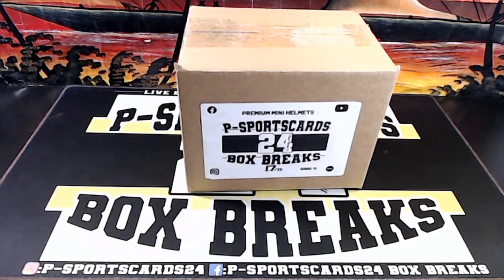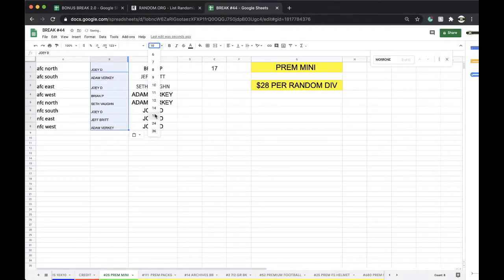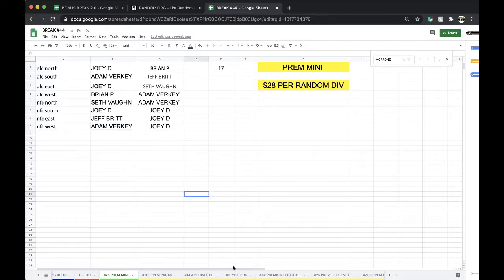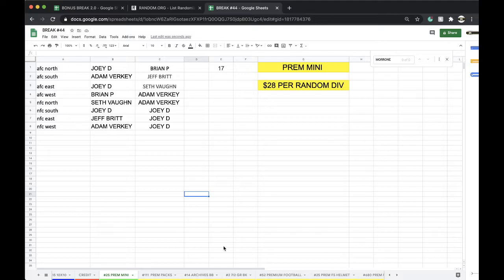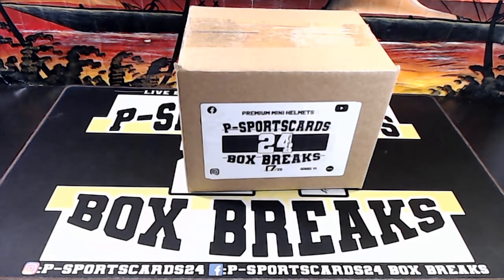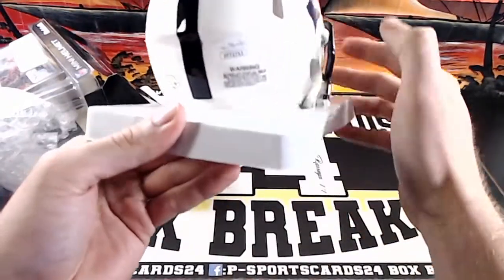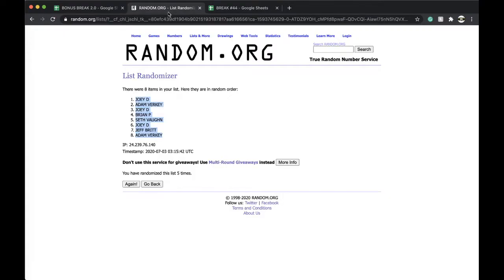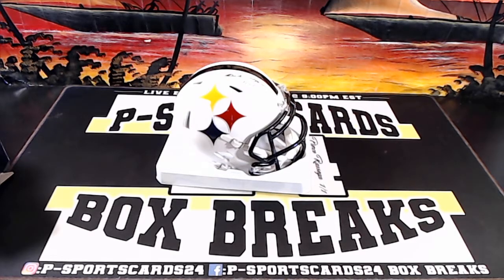BRAK #25 | 2020 P-SPORTSCARDS24'S PREMIUM AUTOGRAPHED FOOTBALL MINI HELMET LIVE BOX BREAK